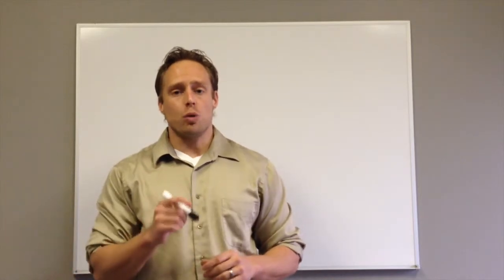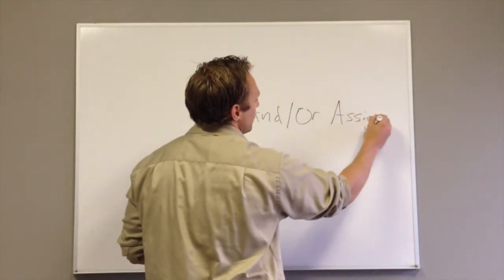Make Money in Real Estate w/ ZERO down - Your Home Pros Realty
Have you ever wondered how to make money in real estate with ZERO dollars? Kody Horn explains in this video how you can use a method called "Assignment of Contract" to build real estate wealth. Your Home Pros Realty is here to help you with all of your residential, commercial, and property investing needs.